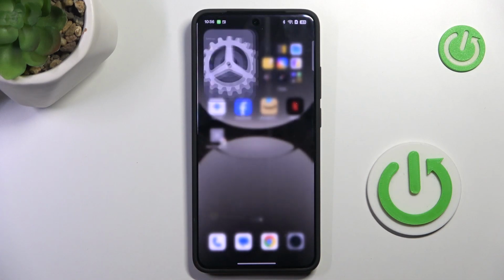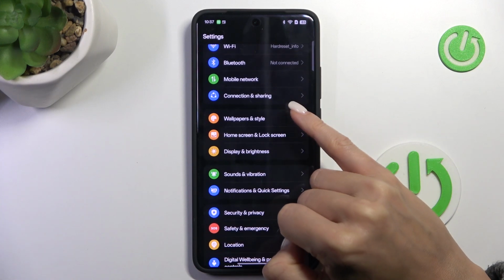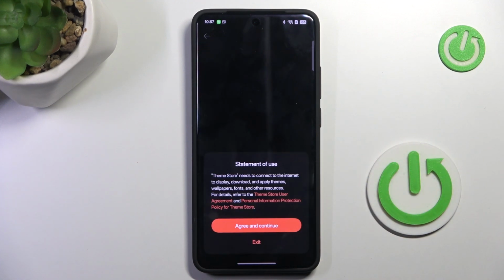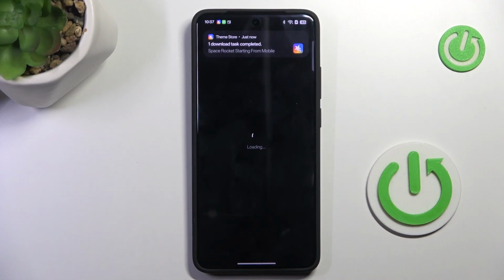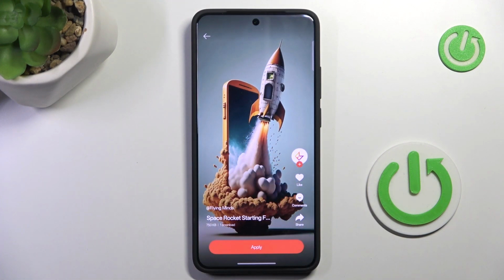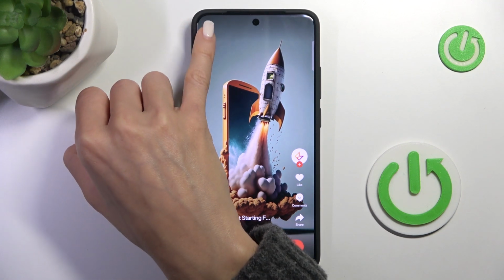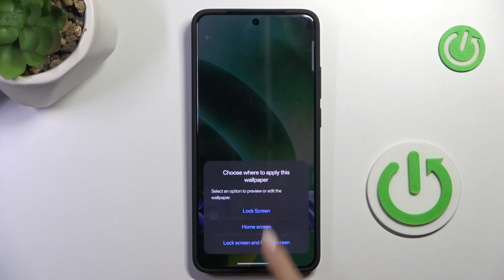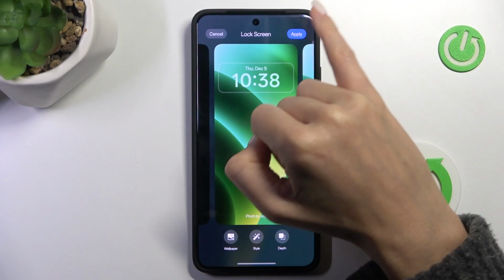REALME GT7 Pro - How to Change Wallpaper - Personalize Your Home and Lock Screen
In this tutorial, we’ll show you how to change the wallpaper on your REALME GT7 Pro. Whether you want to use default wallpapers, photos from your gallery, or downloaded images, this step-by-step guide will help you customize your device’s home and lock screens to reflect your style.

How to access wallpaper settings on the REALME GT7 Pro
Steps to set different wallpapers for the home screen and lock screen
Tips for choosing high-quality images for better display
How to use live wallpapers for an interactive experience
Troubleshooting issues with setting wallpapers on the REALME GT7 Pro